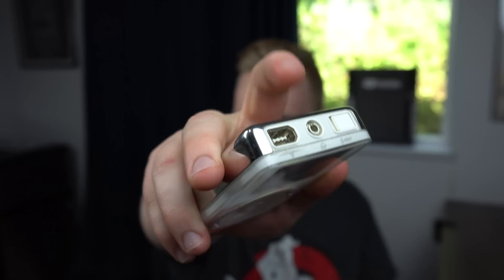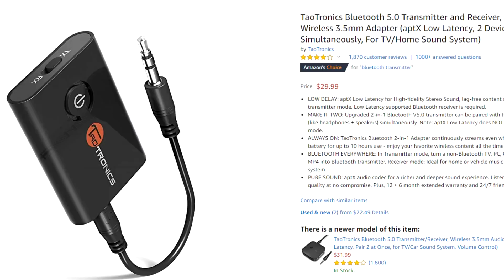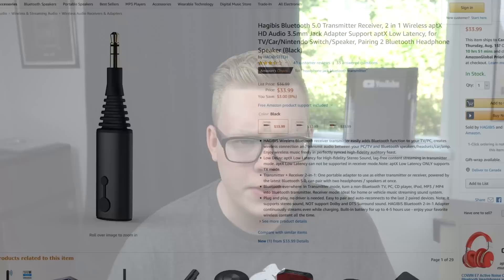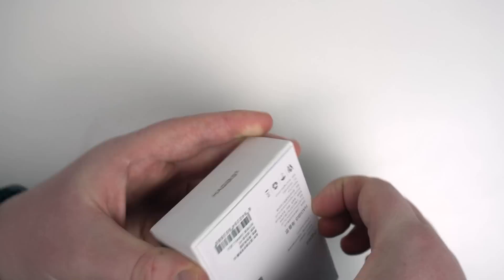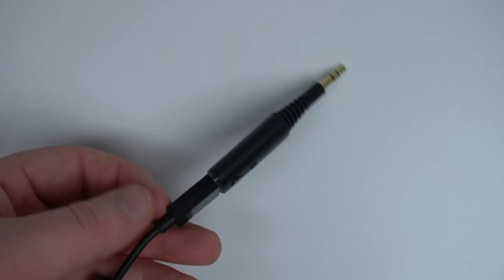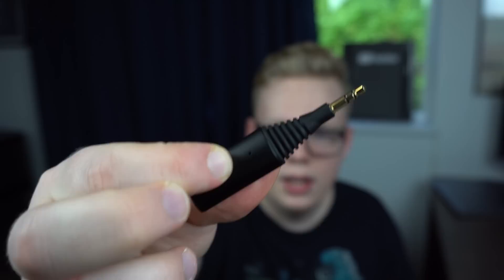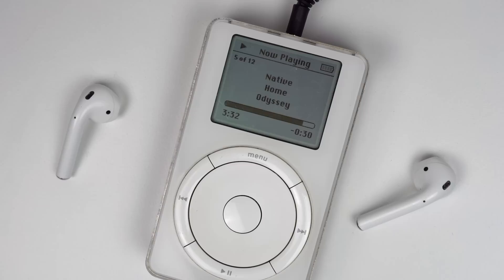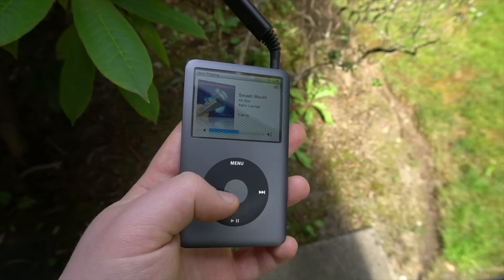Using AirPods with the first iPod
AirPods are awesome. The first iPod is awesome. So why not use them together? In this video, we're going to attempt to do just that. Don't mind the fact that this is impractical and largely pointless- it'll be fun.

Bluetooth transmitter: